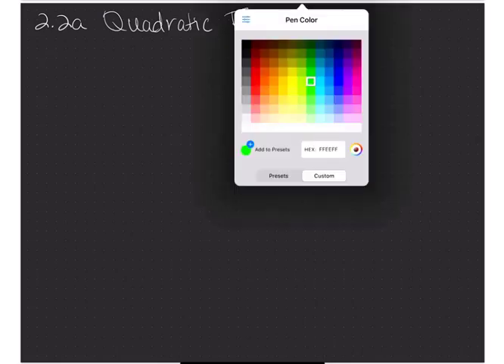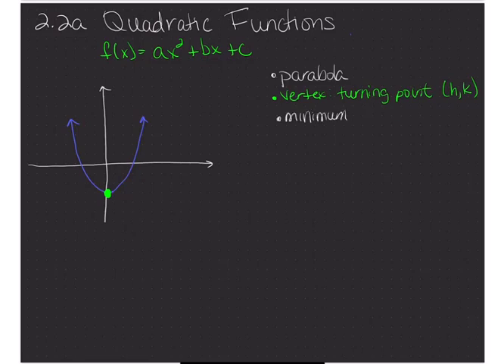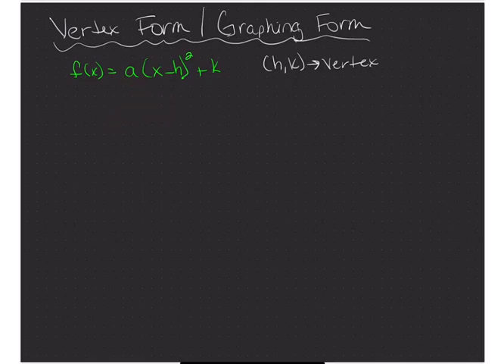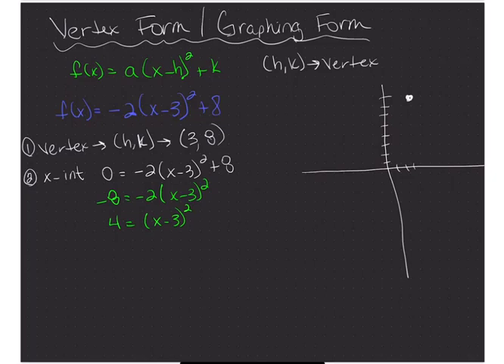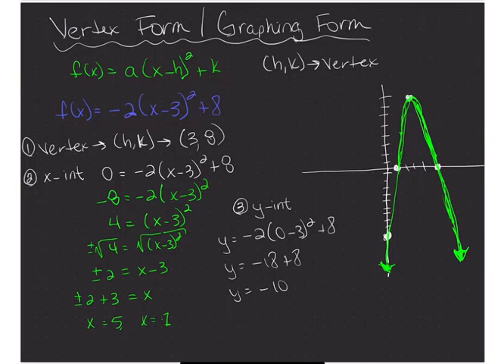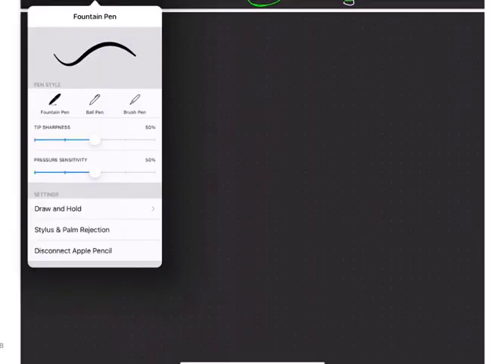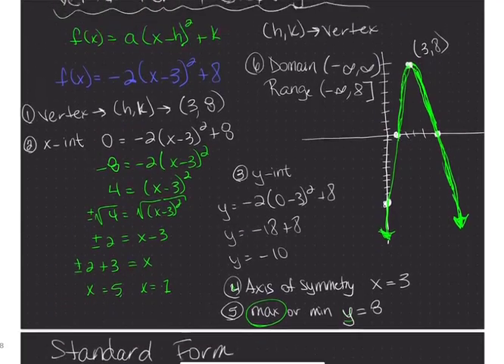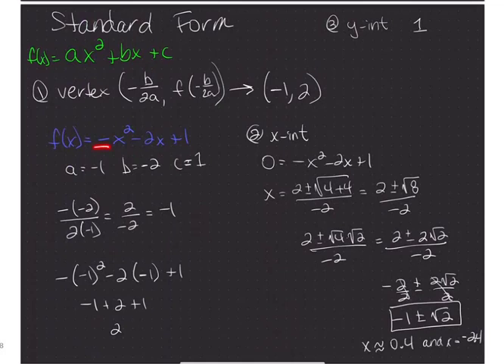2.2a Quadratic Functions